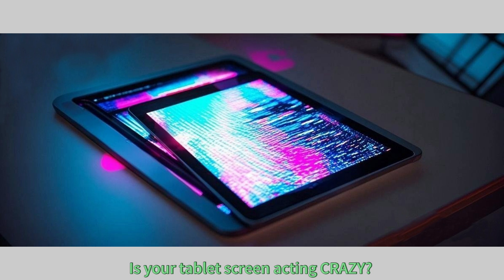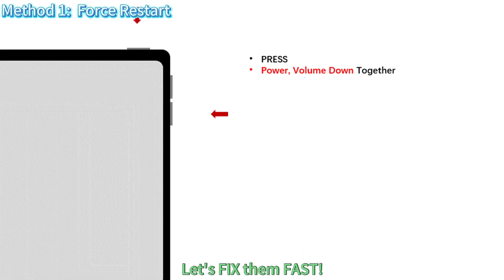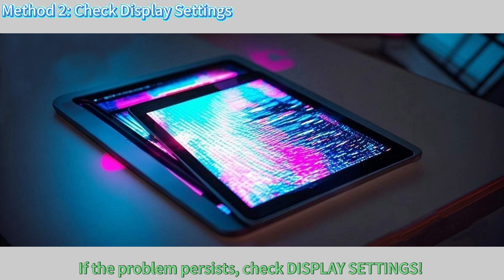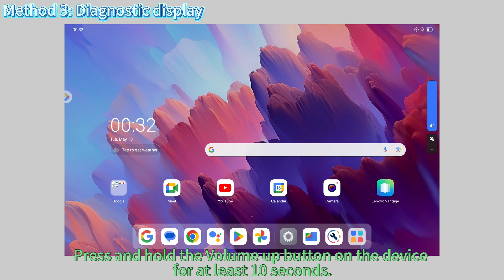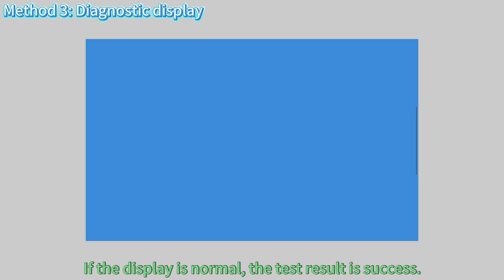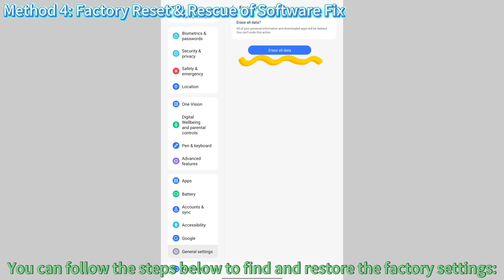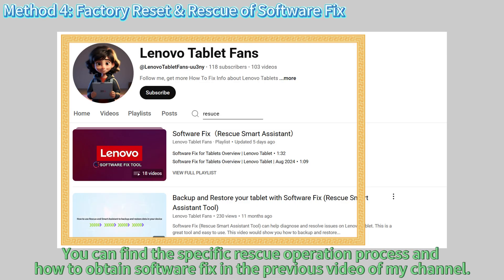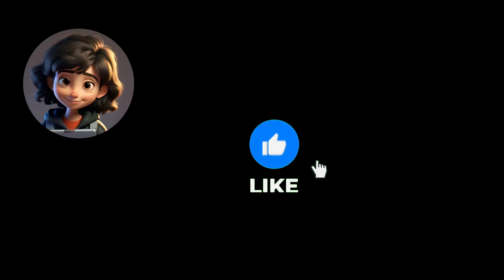Your Lenovo Tablet Screen GLITCHING? 5 Fixes!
Is your Lenovo tablet not damaged but still displaying garbled images? Screen color is abnormal? Don't worry, this video will show you how to fix the problem step by step.